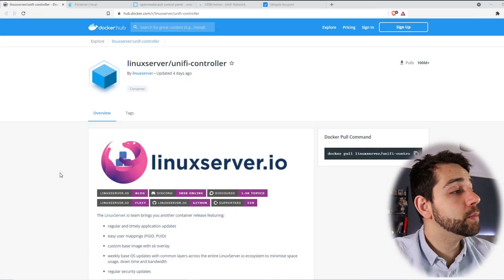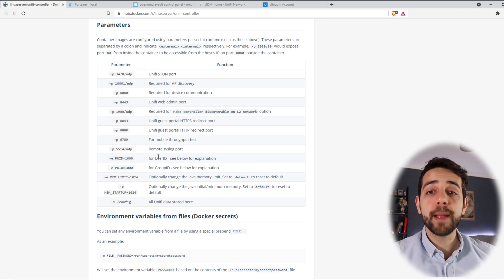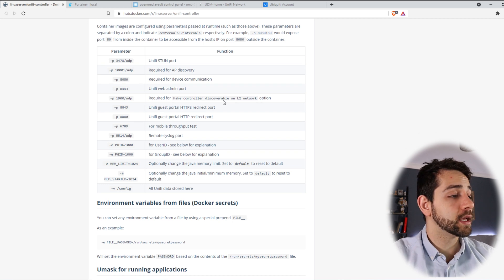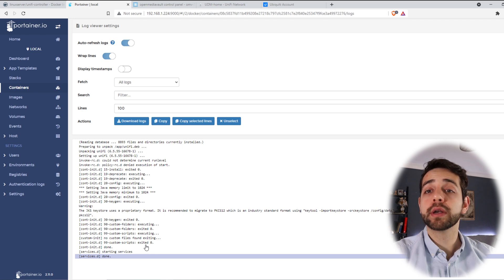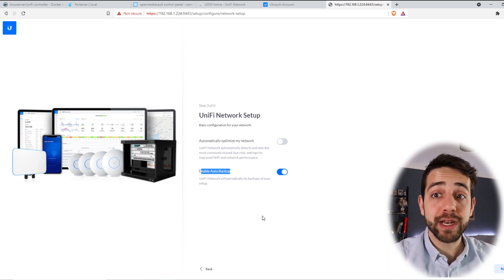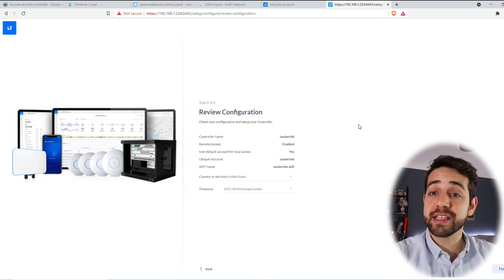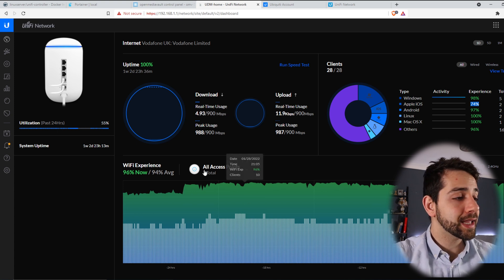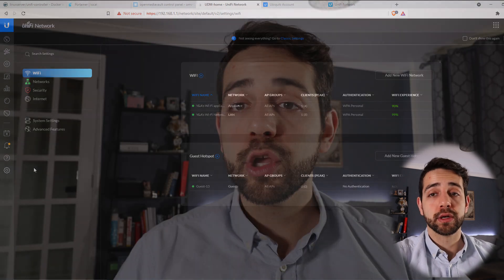Let's install Unifi Controller to control our Unifi devices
In this video I will show you how you can install Unifi Controller. So, you can start building and configuring your Unifi network.